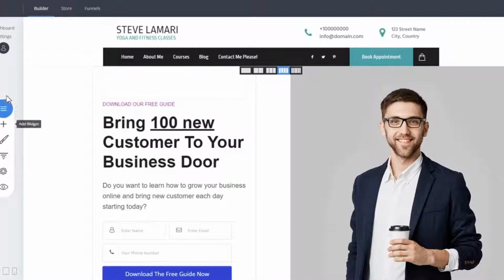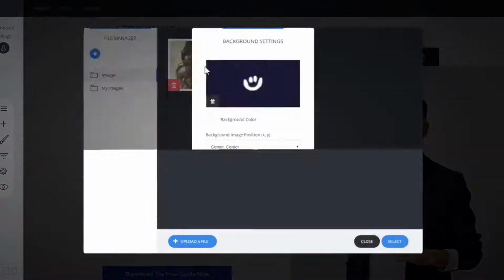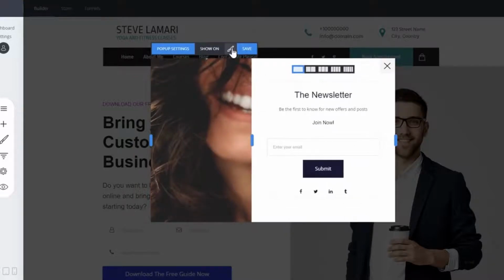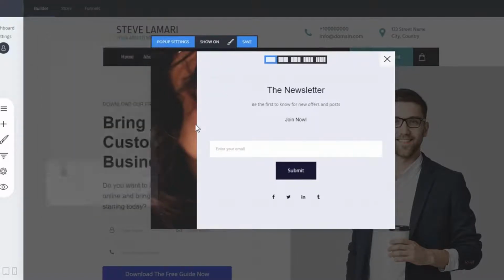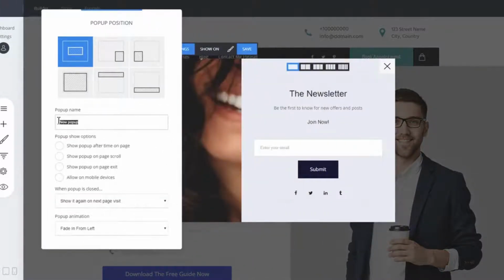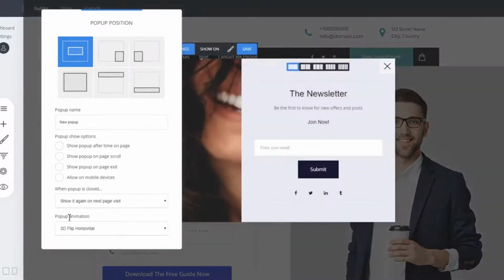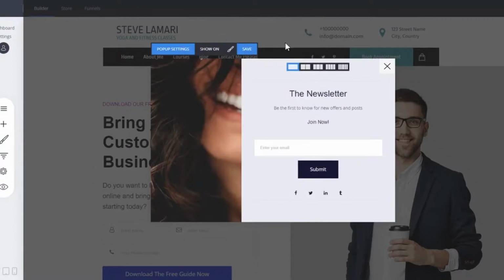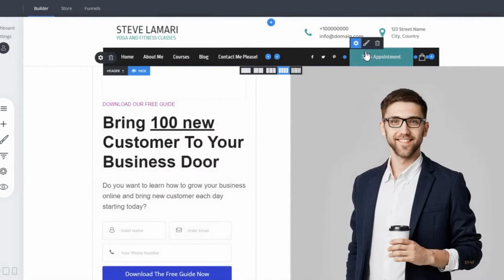Webqit - Build Your First Popup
You may use Webqit to build pop-ups to attract the attention of your website visitors.